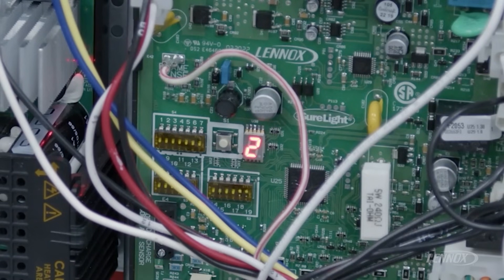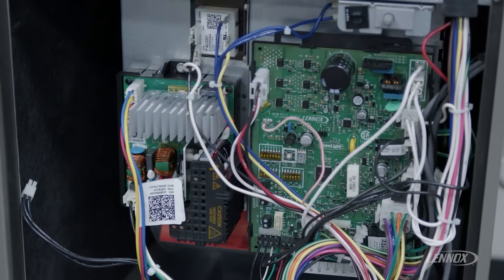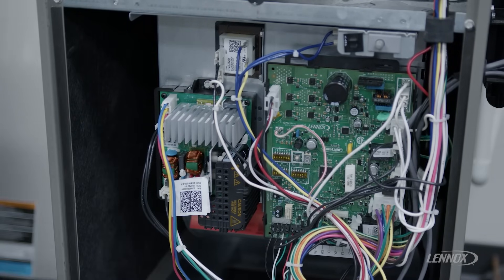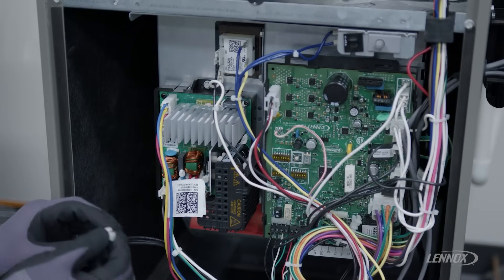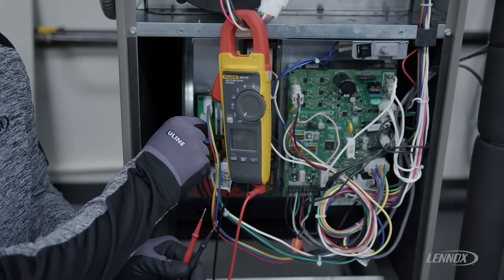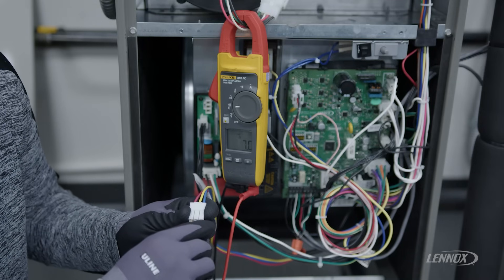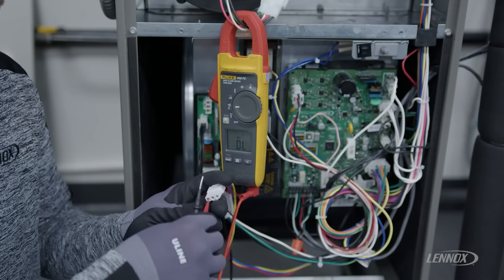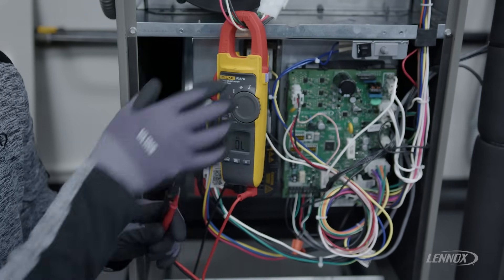Furnace Error Code E201 : Causes and Fixes | Lennox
In this video, we walk you through how to identify and troubleshoot  Lennox  Furnace Error Code E201. This urgent service code indicates communication failure with the indoor blower motor. Learn how to inspect wiring, test resistance, and resolve the issue safely and effectively.

What you'll learn:
Troubleshooting E201 fault code
Check motor harness & wiring
How to test motor windings with a multimeter
When to replace harness vs motor